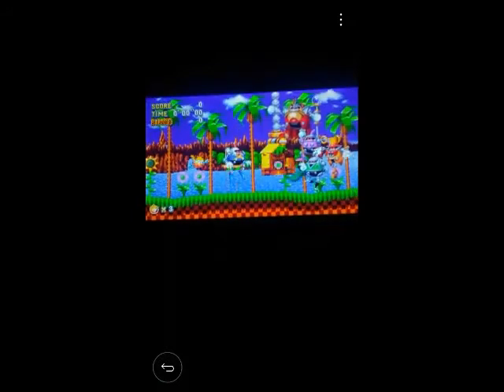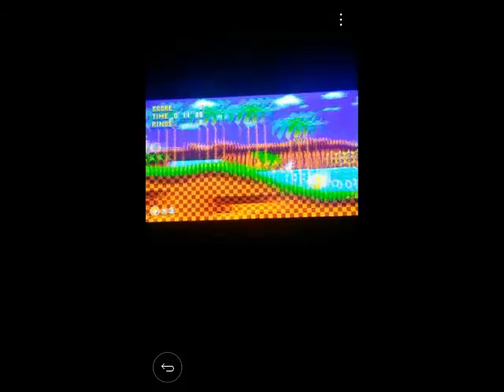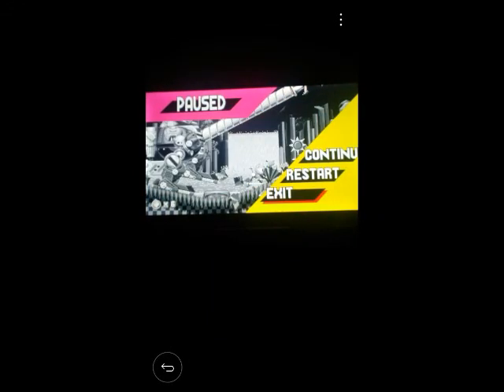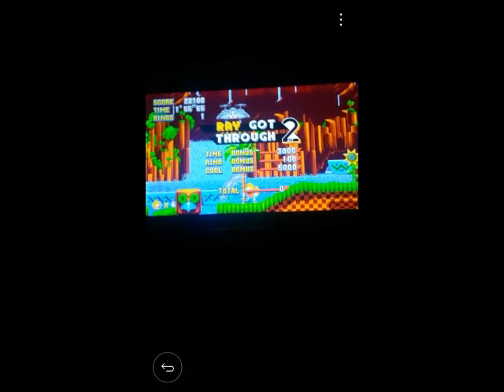Sonic Mania Plus (Switch) Part 14- Ray Green Hill Zone and Chemical Plant Zone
Part 14. We do Green Hill Zone and Chemical Plant Zone with Ray